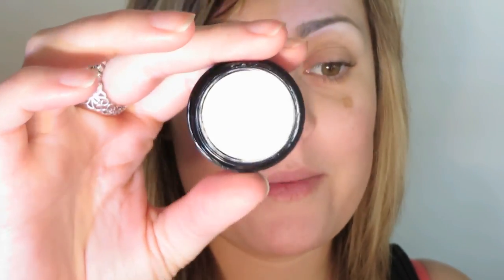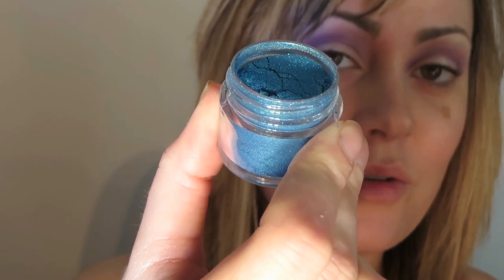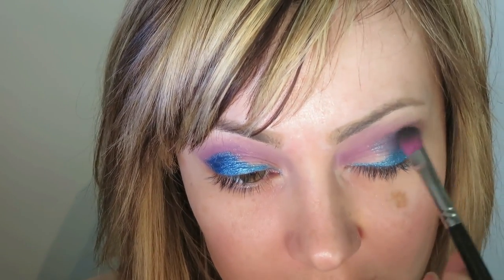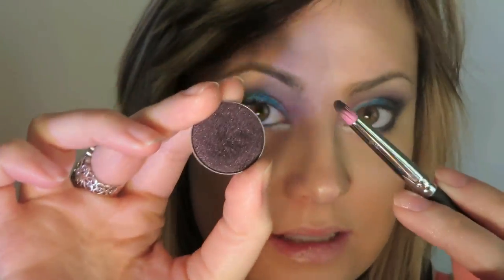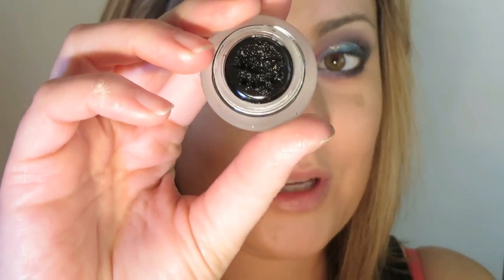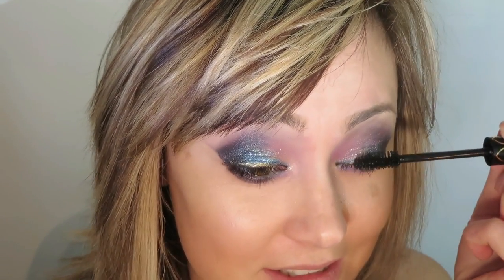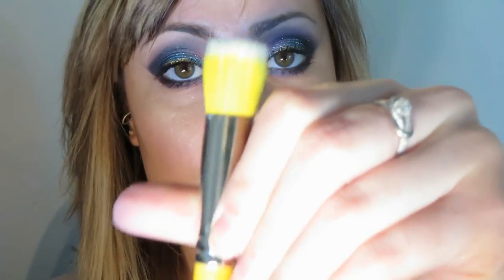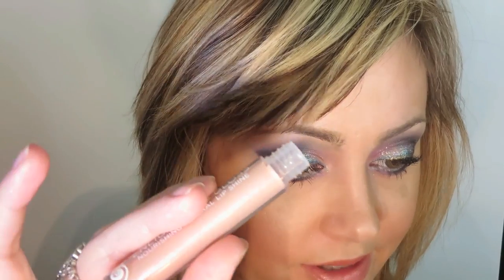Peacock Inspired Eyes For Spring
PLEASE POP OPEN FOR MORE INFO!

About Me:
I am a professionally licensed cosmetologist, and freelance makeup artist. I have a 100% vegetarian diet, and refer to myself as a vegan. This is a cruelty free channel. I don't agree to represent or review products that are sent to me unless they are cruelty free. I never use products from companies that have 3rd party testing or any gray areas. I am always updating and researching.

FTC: I purchase and accept cosmetics that are cruelty free, vegan, all vegan, natural, and natural and vegan. I don't agree to represent or review any cosmetics that aren't. All products used in the video are purchased by me.

Cruelty Free Status Answer Key:
-Vegan (V)
-Company Is Vegan (*V)
-Cruelty Free (CF)
-Natural (N)
-Natural and Vegan (NV)

Video is filmed with Canon SX280 HS, edited with AVS4U editor.

My earrings are from Claires.

Eyes:
-Avalon Organics Vitamin C Renewal Revitalizing Eye Cream (*V)
-Gabriel Eye Primer in Neutral (*V)
-Makeup Geek eye shadow in Unexpected (V)
-Makeup Geek eye shadow in Vanilla Bean (V)
-Makeup Geek eye shadow in Wisteria (CF)
-Sugarpill Chromalust loose eye shadow in Starling (V)
-Pumpkin & Poppy Cosmetics "Foiled Again!" Mixing Medium (*V)
-Makeup Geek eye shadow in Envy (V)
-Makeup Geek eye shadow in Drama Queen (V)
-OCC Cosmetic Colour Pencil in Feathered (*V)
-Zuzu Luxe Eyeliner in Obsidian (*V)
-LIT Clearly Liquid Glitter Base (*V)
-LIT Glitter in Champagne Wishes Solid/Size #2 (*V)
-Younglood Mineral Cosmetics Incredible Wear Gel Liner in Eclipse (V)
-Josie Maran Give One Get One Instant Natural Volume Argan Mascara (CF)

Face:
-Ole Henriksen Perfect Truth CC Cream in Light (V)
-Inglot Cream Concealer in #21 (CF)
-Inglot AMC Under Eye Corrective Illuminator (CF)
-Silk Naturals Cream Blush in Panache (NV)
-Josie Maran Argan Illuminator in Gold (CF)
-Pumpkin & Poppy Cosmetics Oil Absorbing Mineral Veil (*V)
-Too Faced Endless Summer 16-Hour Long-Wear Bronzer (V)

Lips:
-Bite Beauty Contour Lipliner in Cashew (CF)
-Gabriel Lipstick in Seashell (*V)
-Pacifica Natural Minerals Nourishing Mineral Lip Shine in Opal (*V)

Tools:
-Sedona Lace Midnight Lace Brush #407 (V)
-Sedona Lace Midnight Lace Brush #954 (V)
-Bdellium Tools Green Bambu Brush #957 (V)
-Bdellium Tools Yellow Bambu Brush #953 (V)